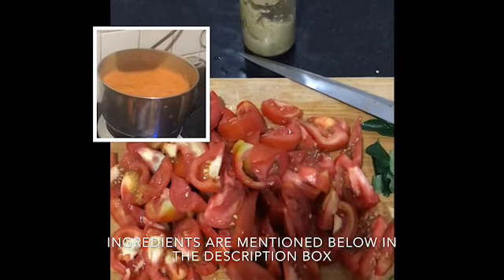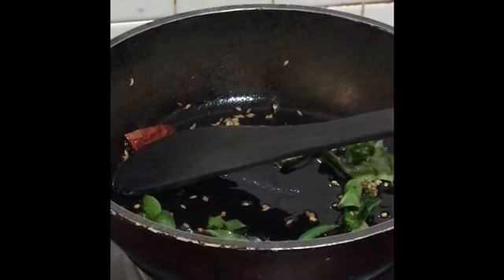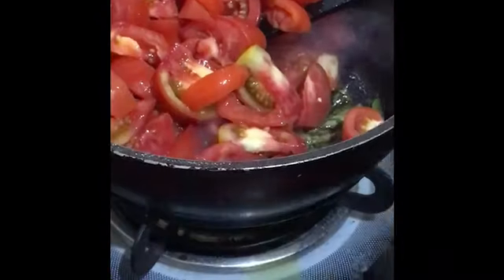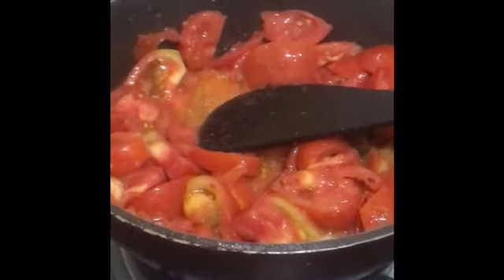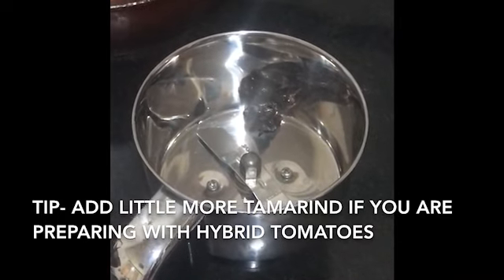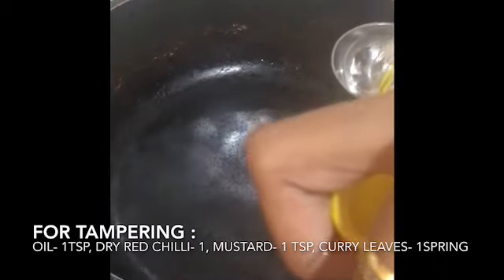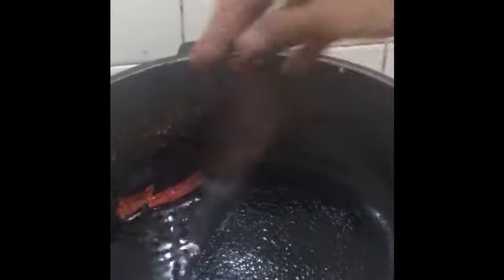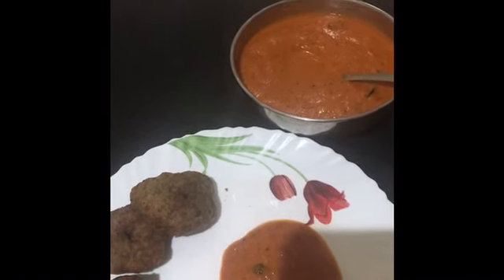Tomato Chutney | How to make Tomato Chutney - Tomato pachdi | Side dish for idli & vada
10 mins chutney with the prep work  & healthy too, always a good choice for those early morning rush hours...😊

Please leave your suggestions below in comments which will  motivate to upload more videos...happy cooking...😊

Ginger garlic paste - 1 tsp ( or 1/2 inch ginger & 10 garlic pods)
Fenugreek seeds ( Maithi ) - 1/4 tsp
Turmeric- 1/2 tsp
Tamarind- 1 marble size ball

For Tampering:
1. Oil - 1 tsp
2. Dry red chilli - 1
3. Mustard - 1 tsp
4. Curry leaves - 1 spring